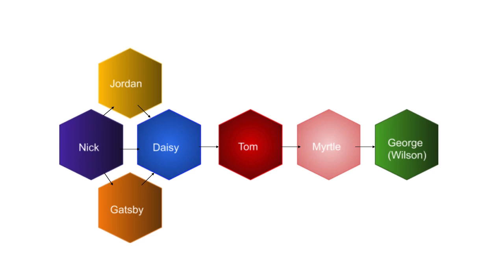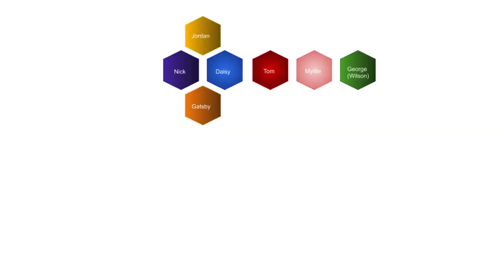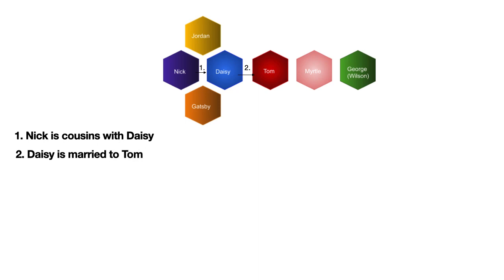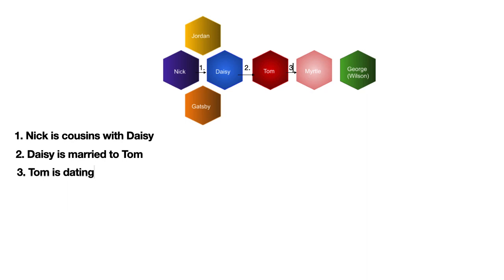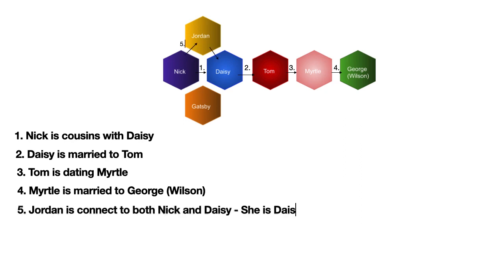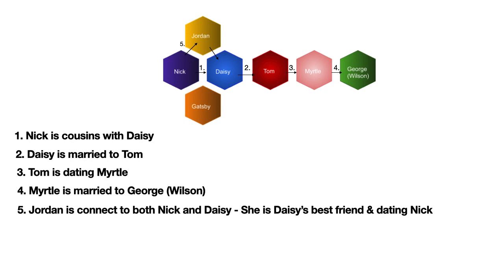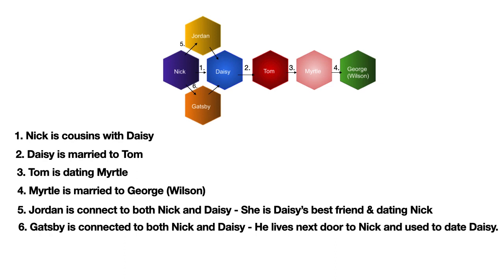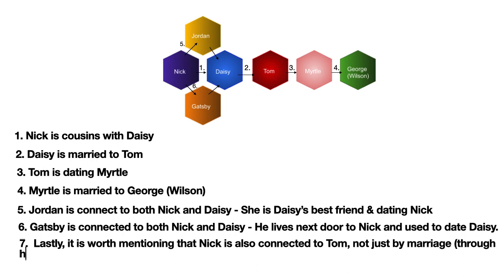GG WhosWho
This video goes over the characters' relationships to each other in The Great Gatsby.